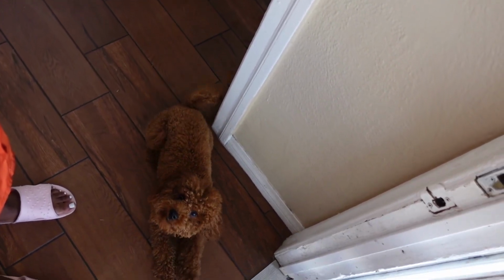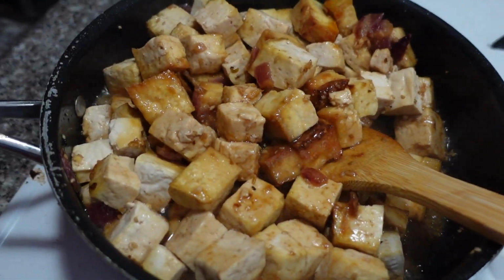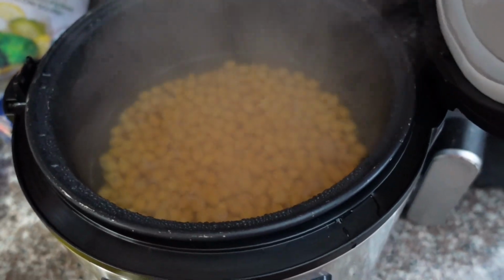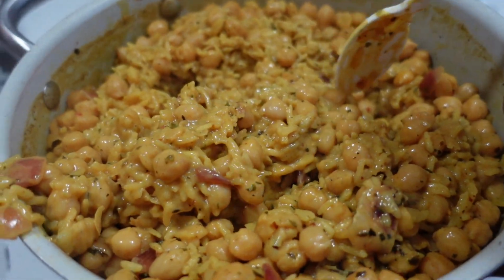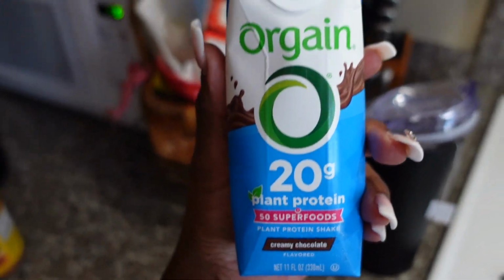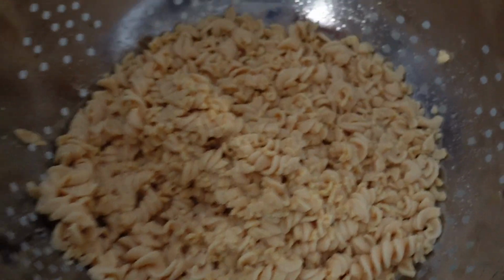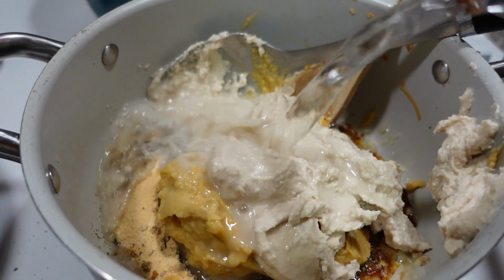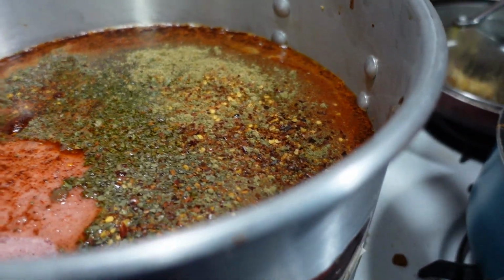let's cook: high protein vegan meals | easy vegan dinner ideas, plant protein, building muscle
Here are some super easy-to-make, high protein meals for the vegan girlies! I hope you enjoy! ❤️